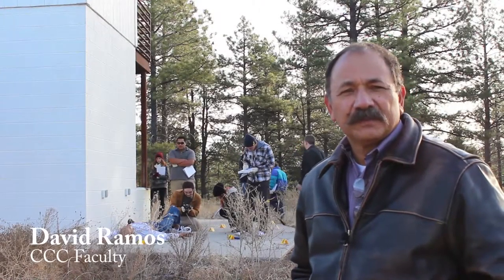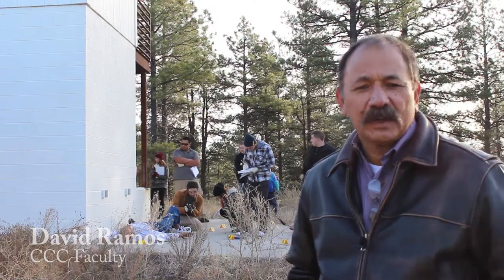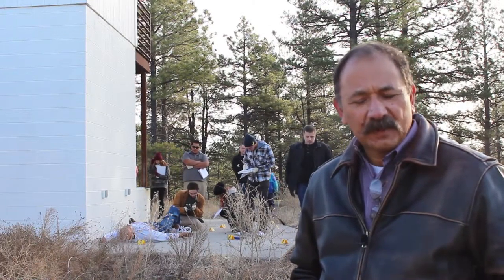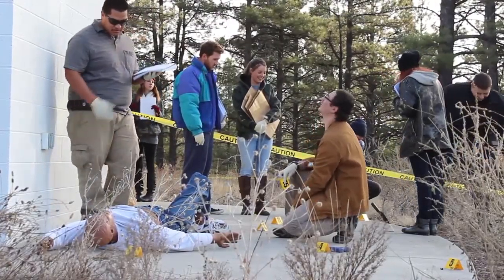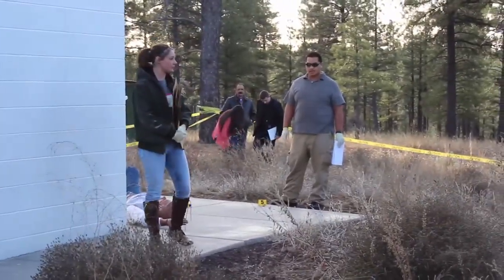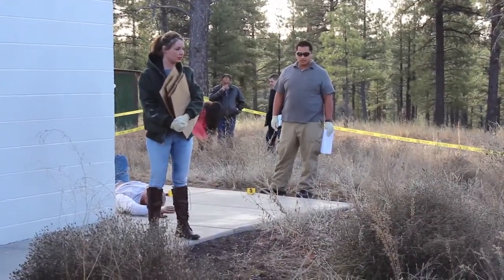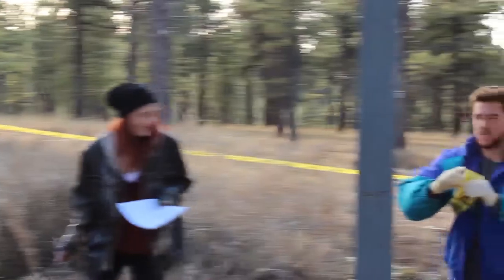CCC Criminal Investigations Class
Watch Coconino Community College students evaluate a "crime scene" for their final evaluation.